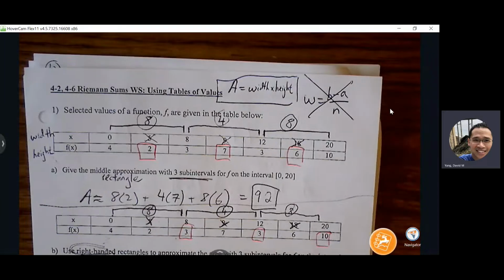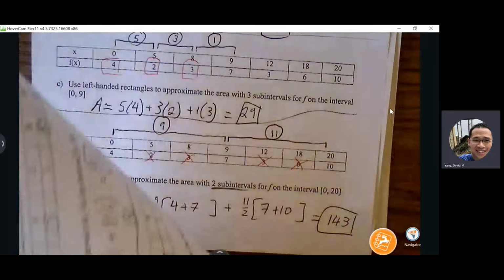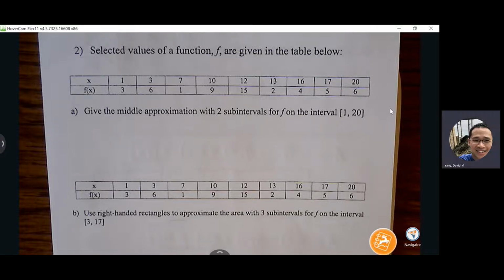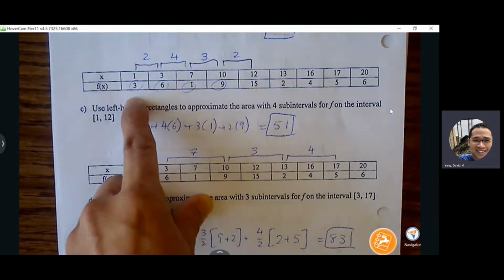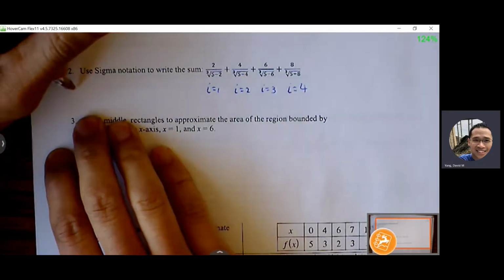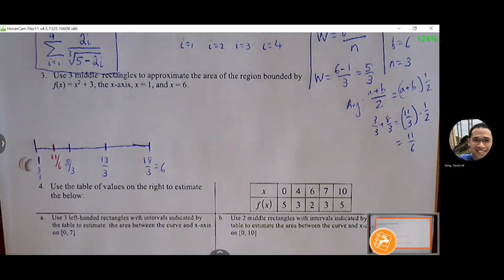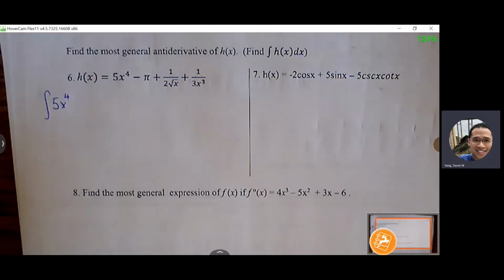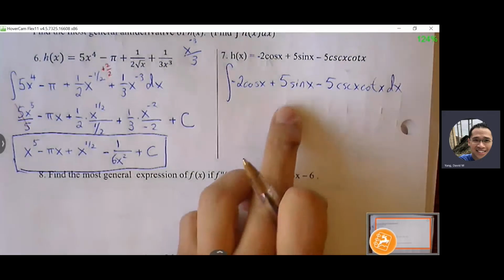4.1 4.2 4.6 Quiz Review Day 1